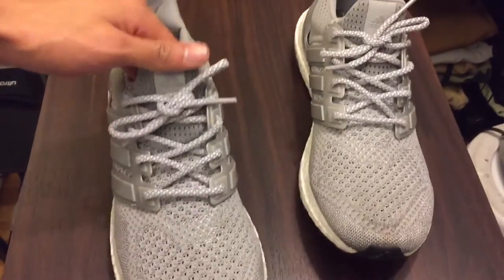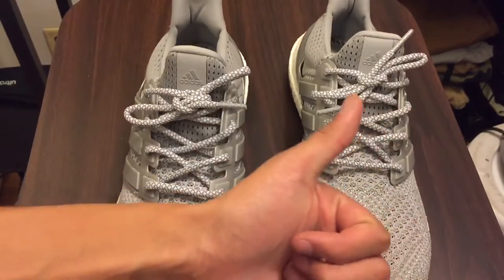ROPE LACES ON THE LOW - ROPE LACES ON ULTRABOOST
Wanted to give these 3m rope laces from Amazon a try! Worth it imo! and for those PRIME users you'll get them in 2 days!!!